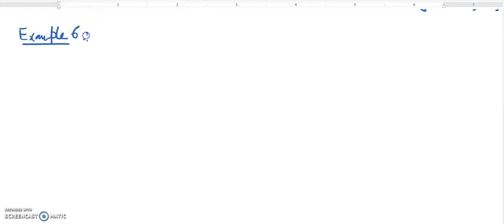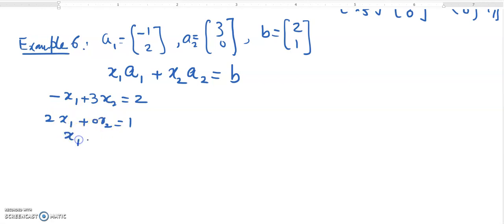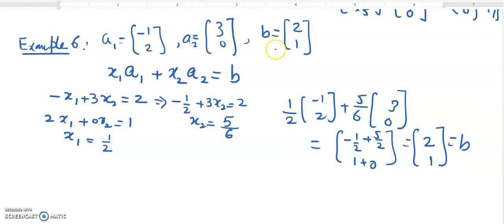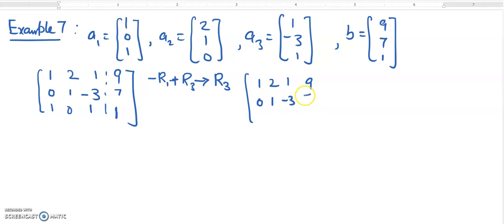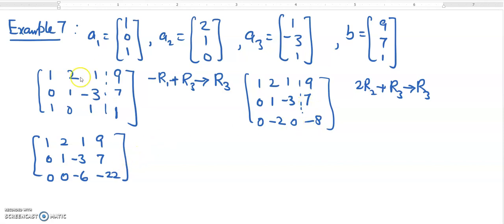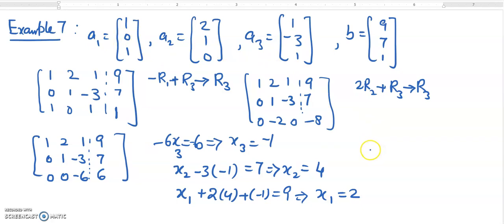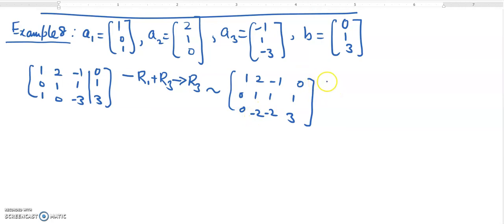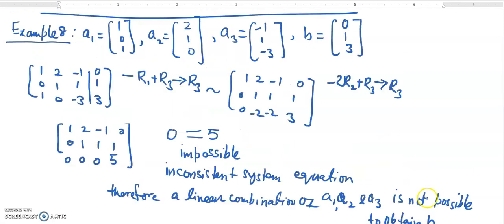Euclidean Space Vectors Clip 3